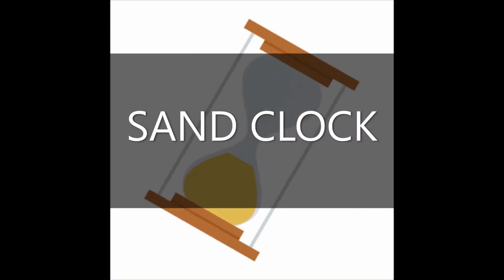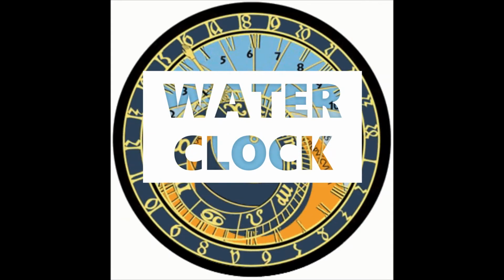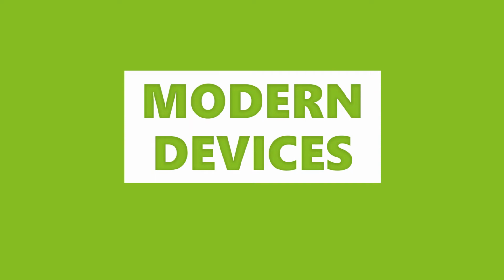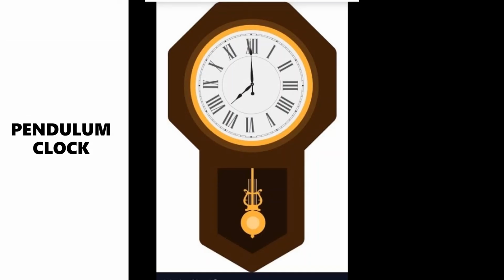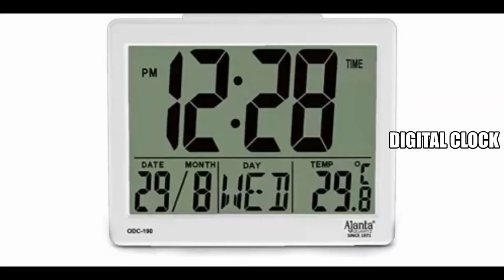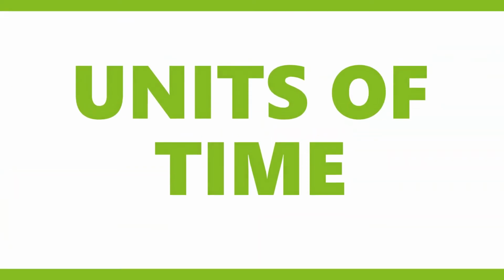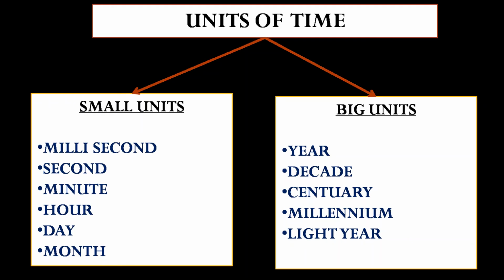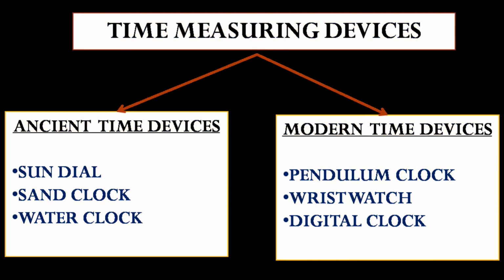Measurement of Time Clasd VII Science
This video describes about the ancient and modern methods/devices of measuring the time for class VII science students.